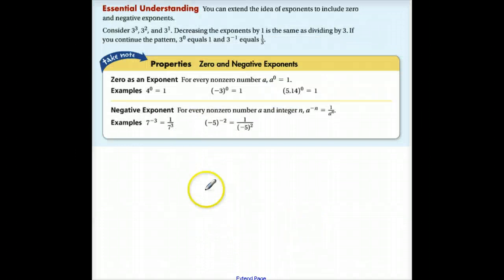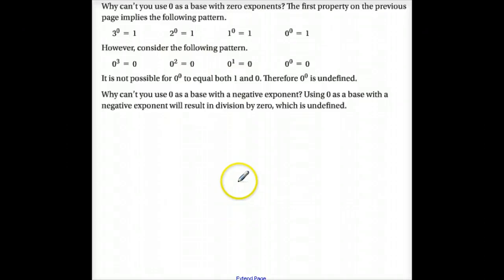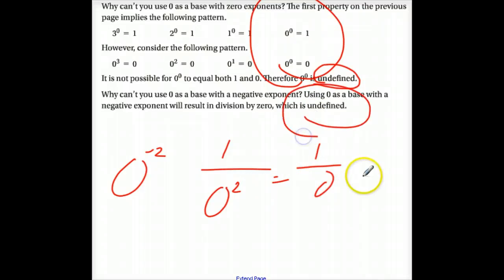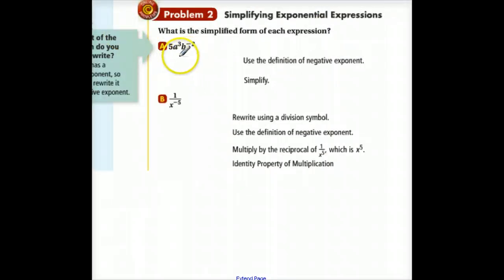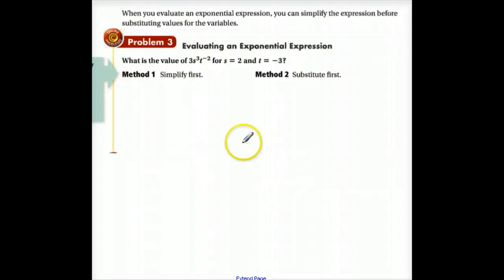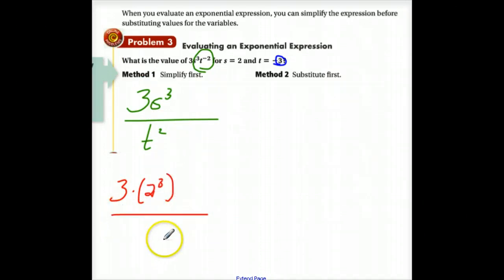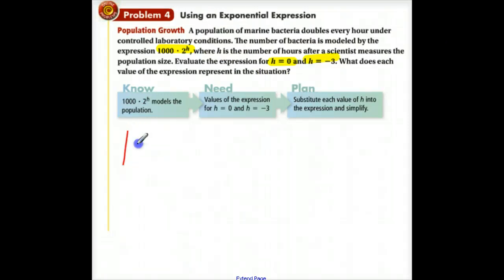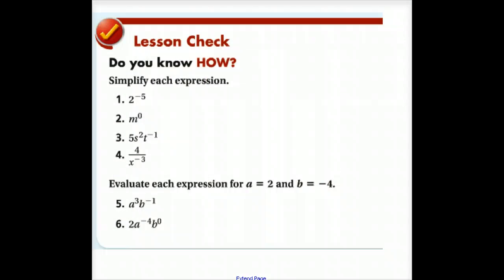7-1 Zero and Negative Exponents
7-1 Zero and Negative Exponents